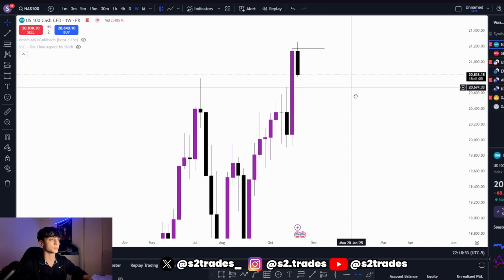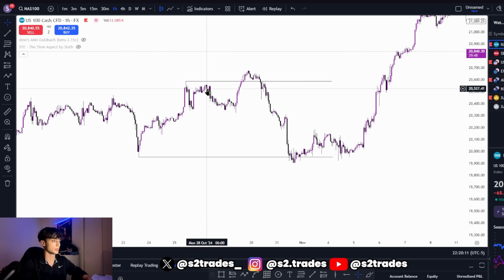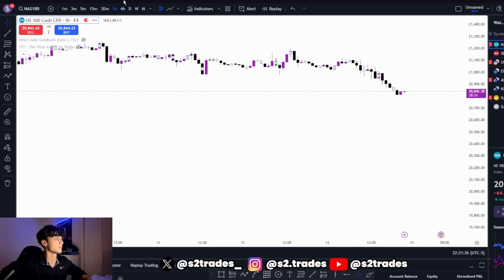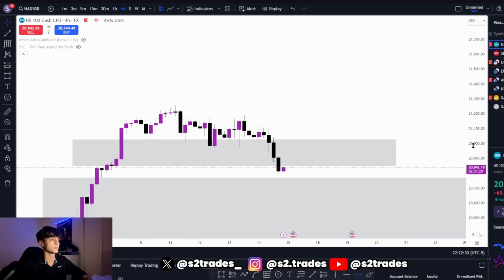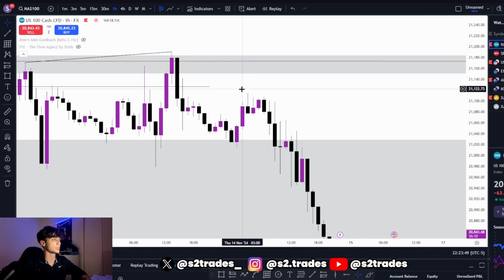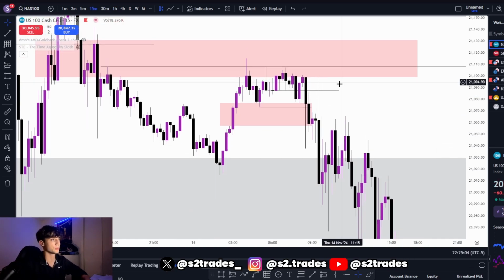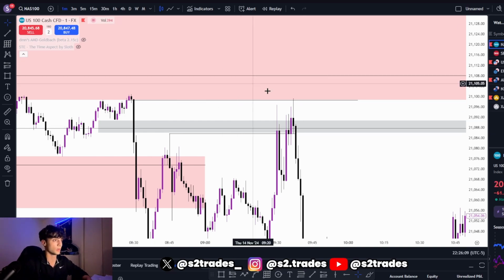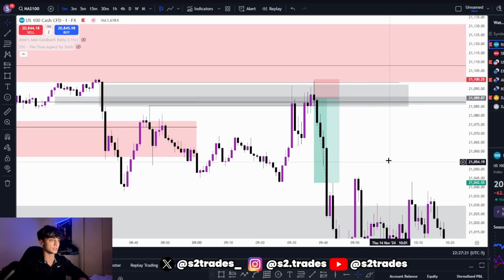ICT Daily Bias Was Hard, Until I Understood This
STOP LISTENING TO BS. This video will show you exactly how to find a daily bias and the steps I take.